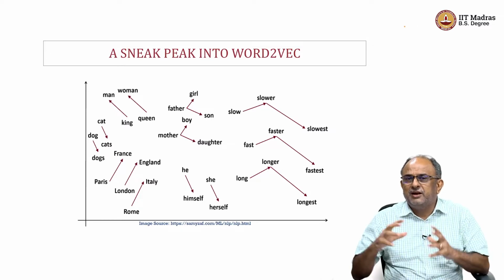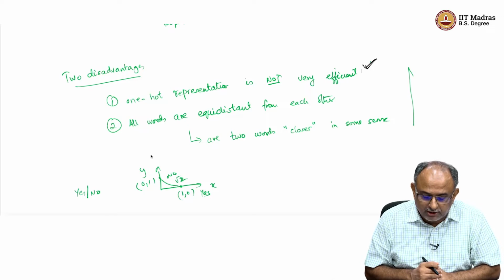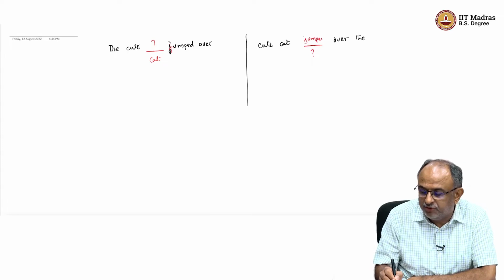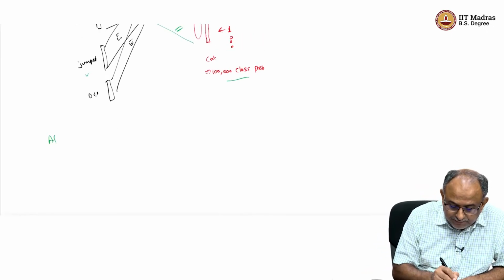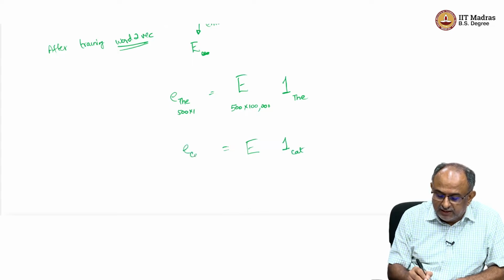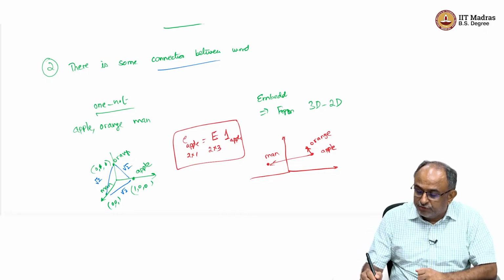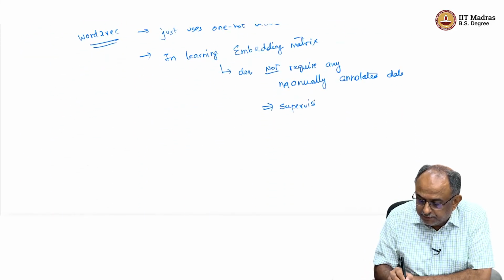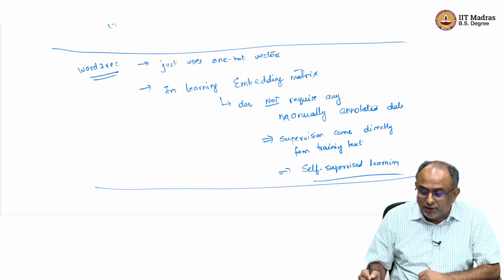W10L1_Introduction to Word2Vec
One-Hot Representations, Word Embeddings